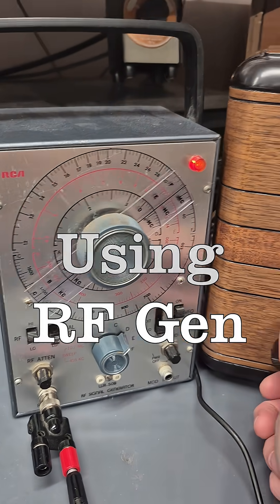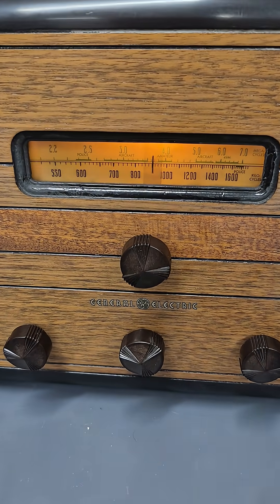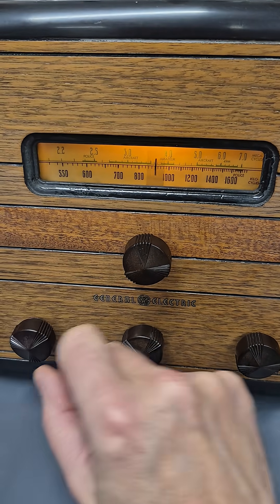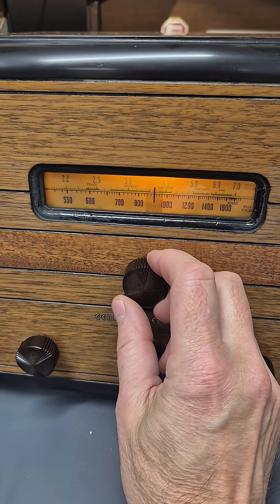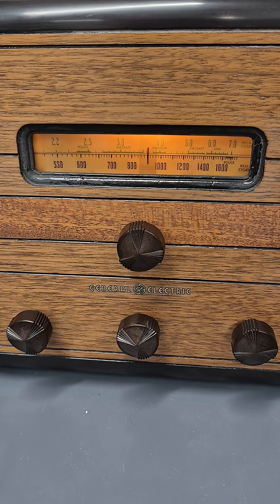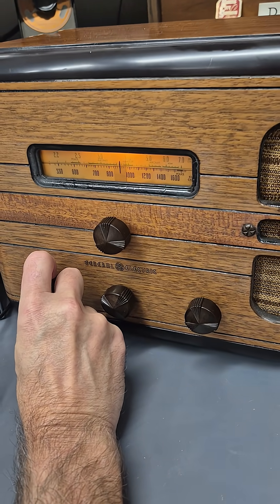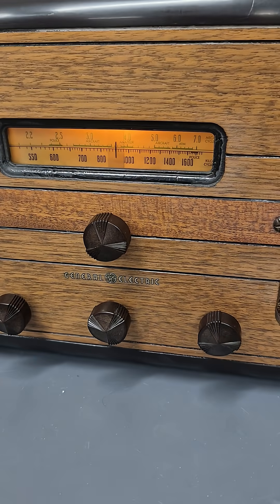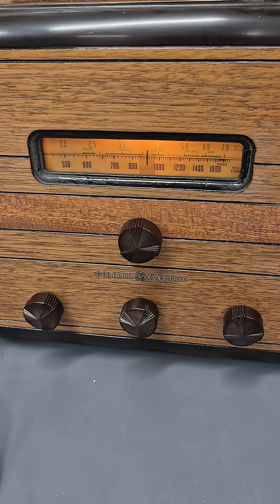RF tube SSB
How to use a RF generator as a BFO on your old tube AM shortwave radio.  The RF generator needs to be tuned to the same frequency your receiving for this method to work. Yes, is a bit touchy, but gets the job done. Radio is a 1935 GE model E-62. I recently restored it. Nice looking vintage piece. I specialize on tube type repairs. If you like this info and would like to throw D-lab a bone, see: buymeaglassofwine.com